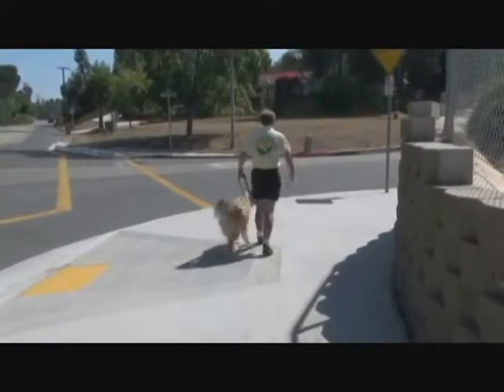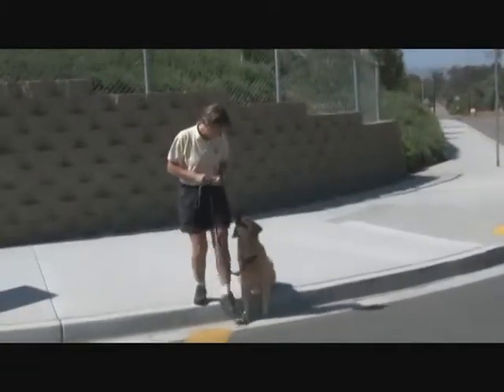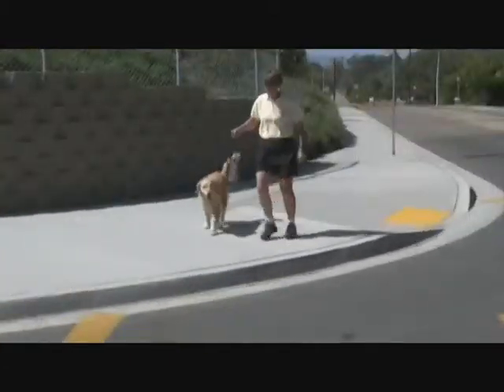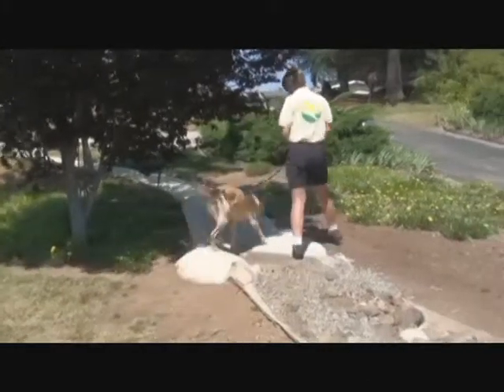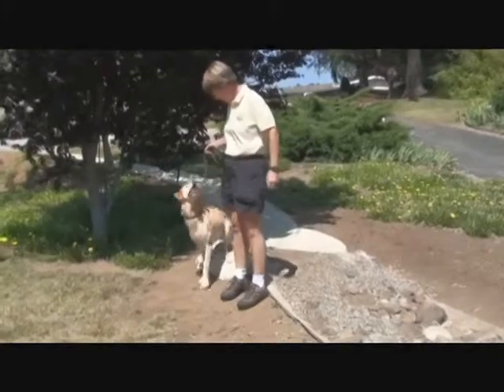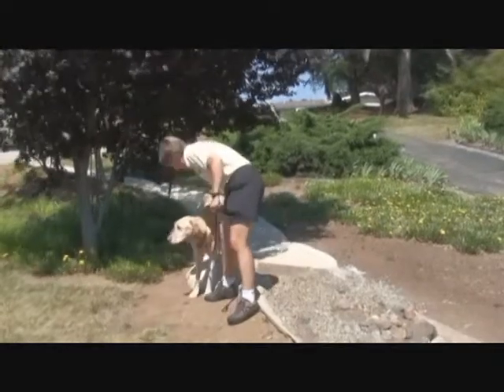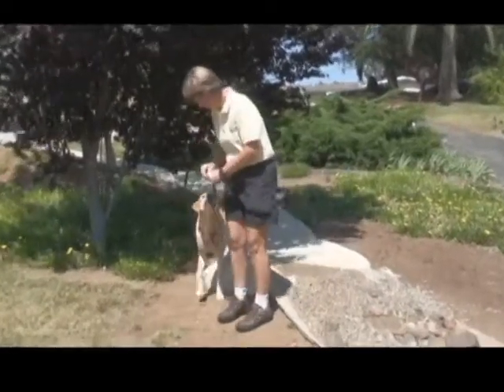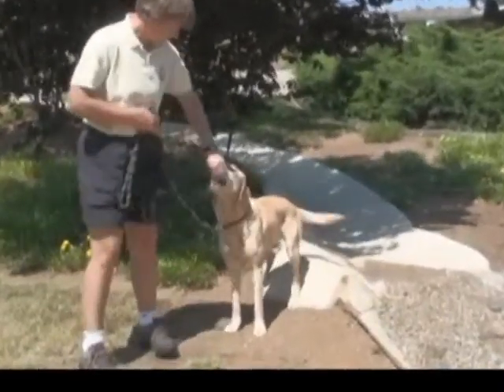4 FT AF Home work examples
4 FT AF Home work examples